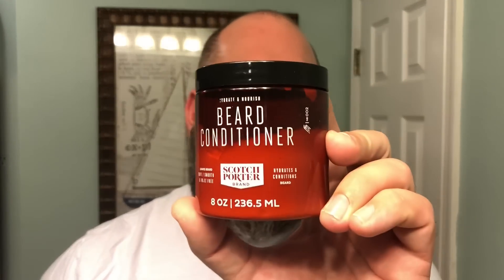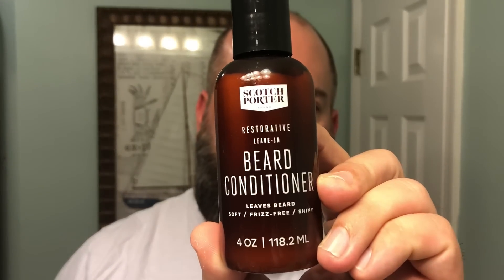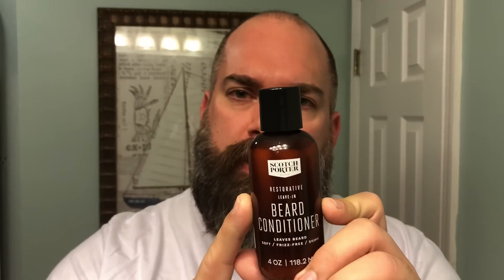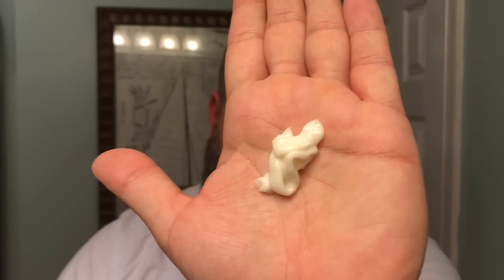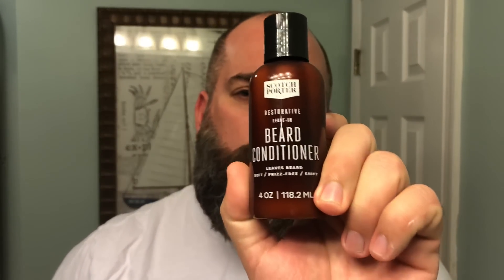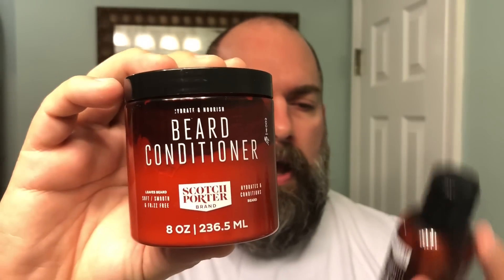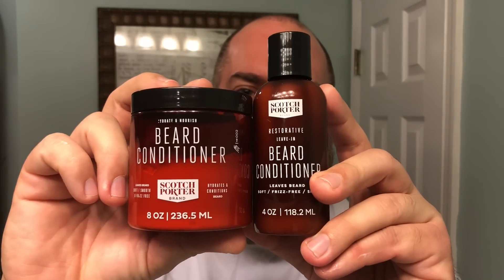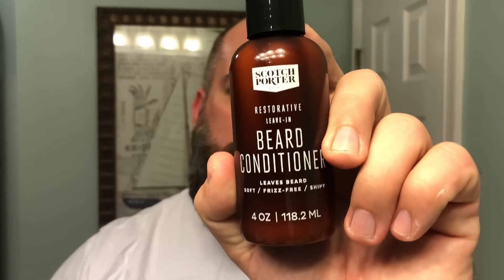#1 New Beard Product, Scotch Porter Leave In Beard Conditioner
Guys check out my review of a new product from Scotch Porter that I think is going to change the beard game.